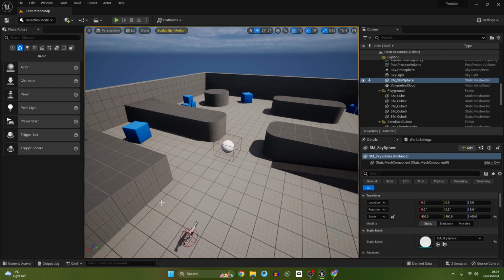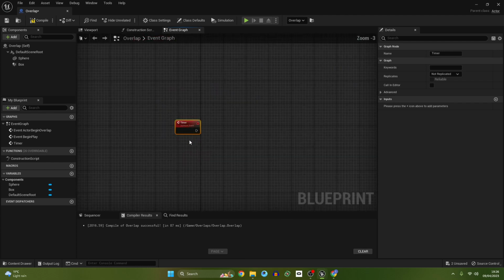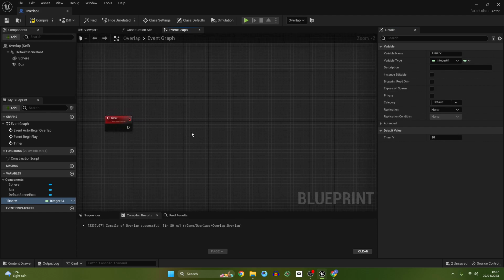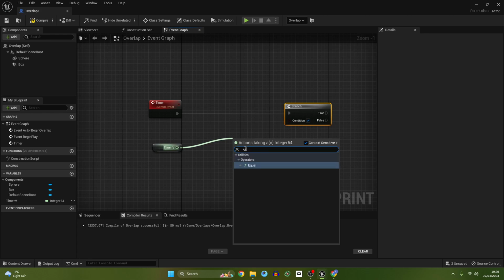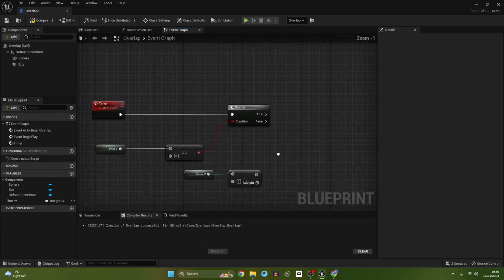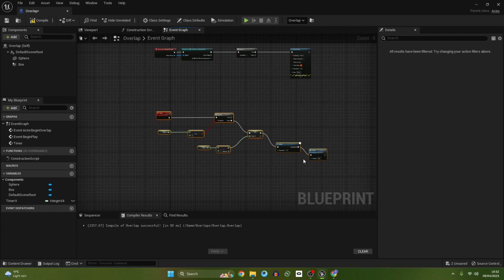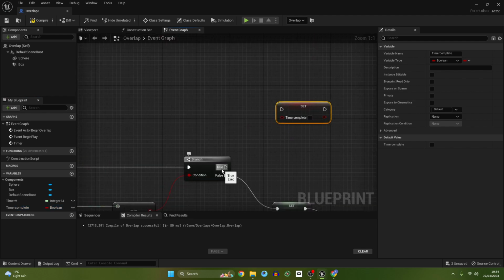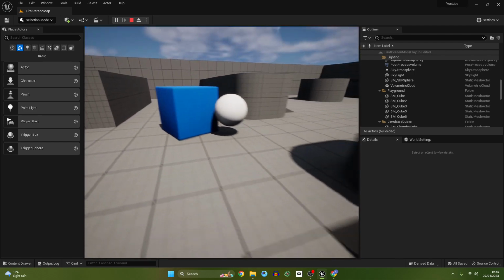Unreal Engine 5 - Branches - Simple Beginner Tutorial - Episode 02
Thankyou for watching my video. This video is a very basic tutorial on how branches work within unreal engine. We make a timer function that will count down to 0 to allow us to overlap.